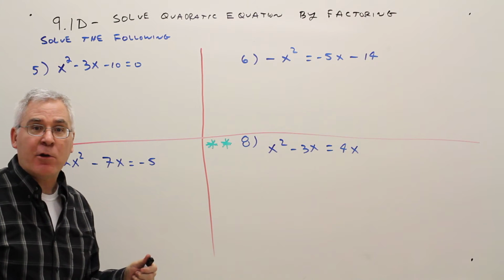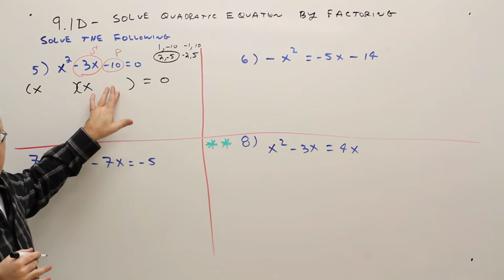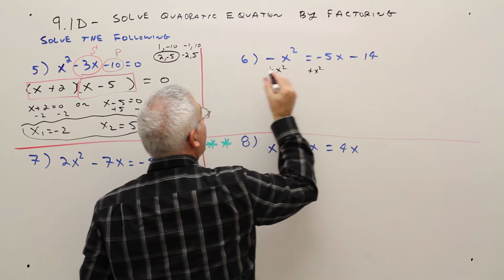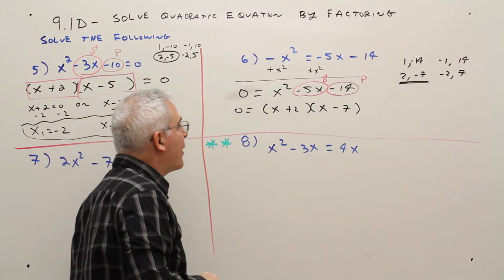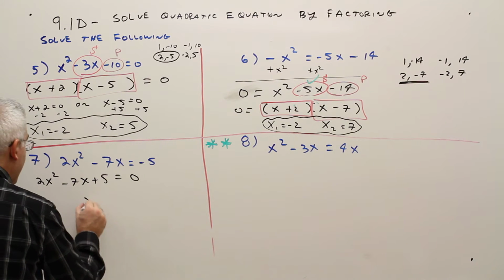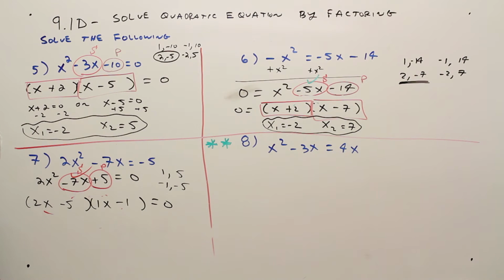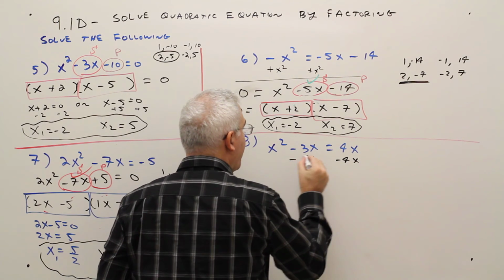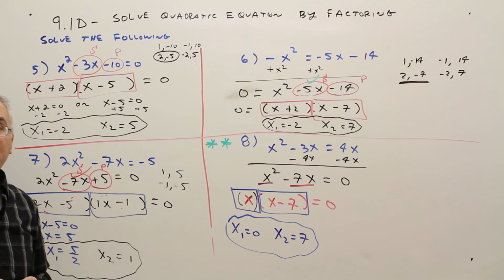9.1D--Solve Quadratic Eqn By Factoring